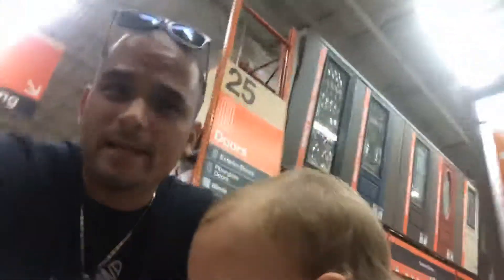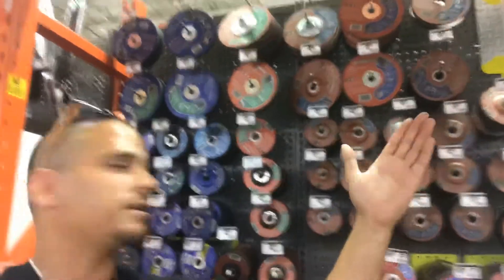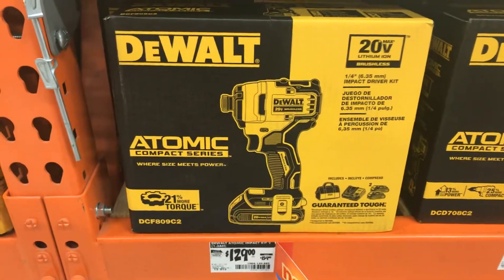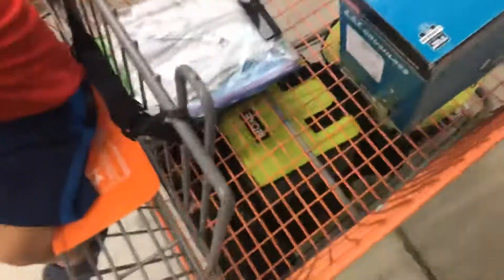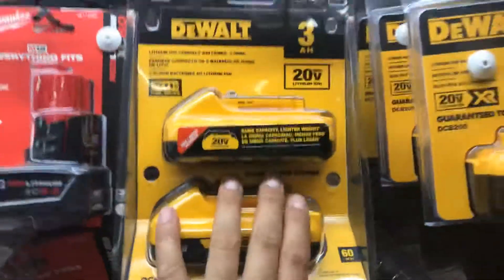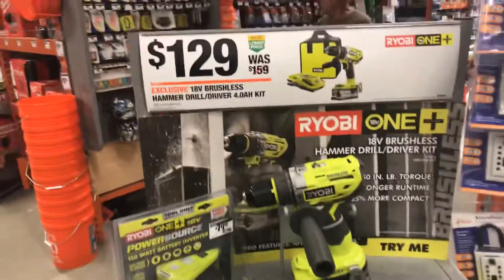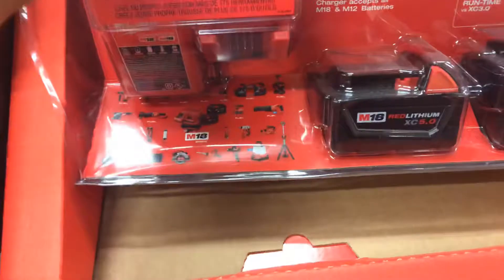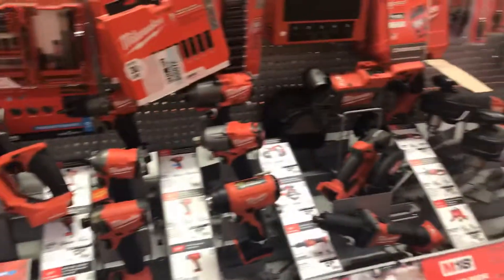Home Depot Friday!!!!!! Awesome Deals Going check them out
Tons of deals going on guys get to your local Home Depot and pick up your tools!